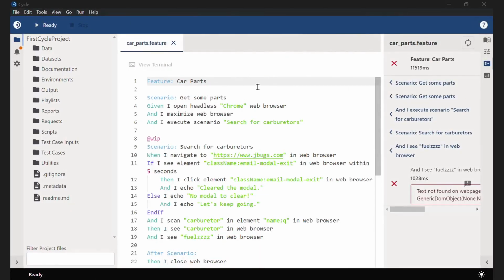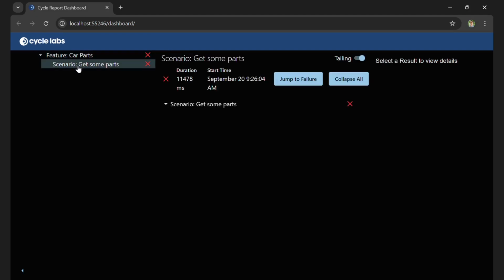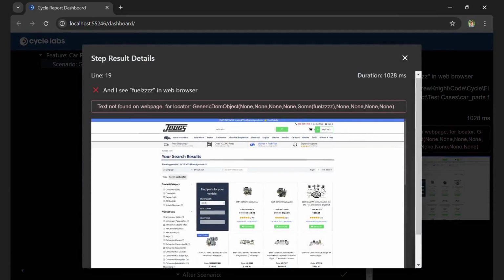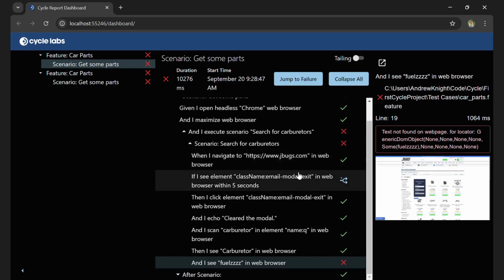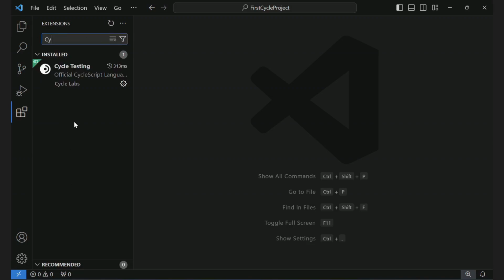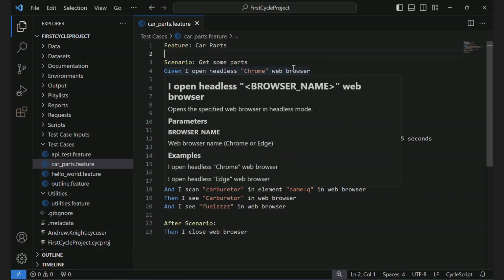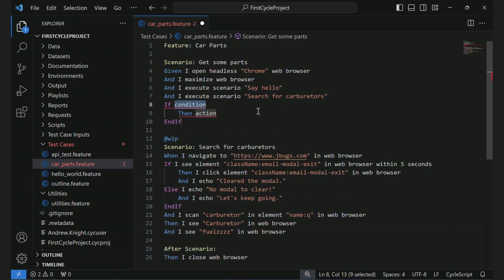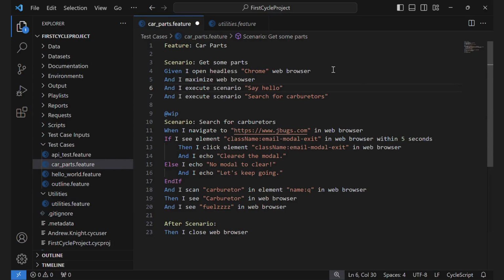Cycle 2.19 Release | Cycle Labs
This is a major release because it delivers two incredible new features:

1. Cycle Report Dashboard for viewing full test results in real time
2. Visual Studio Code extension for Cycle Testing for editing CycleScript in VS Code

We also included other small features and fixes. Be sure to read the release notes for full details

📺 Watch now and start testing smarter.